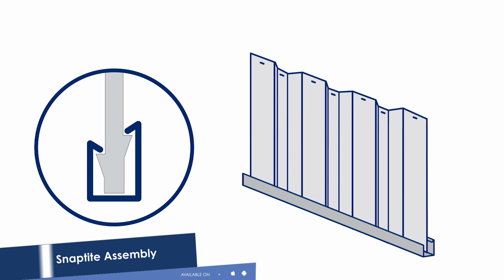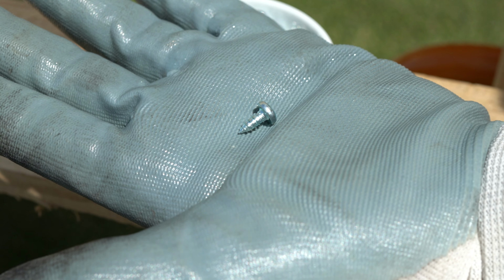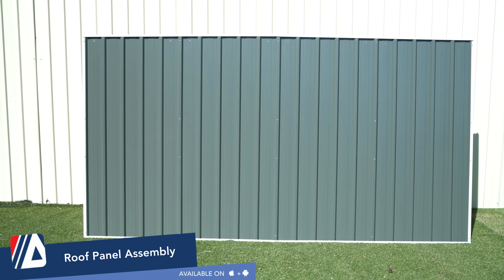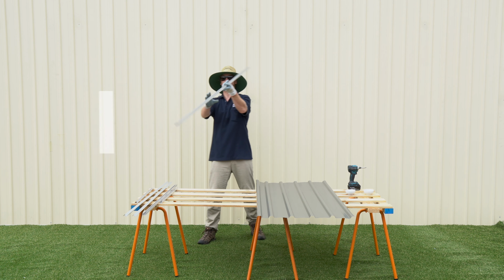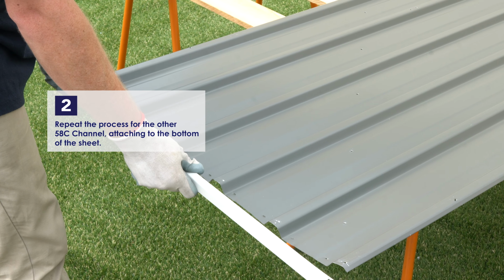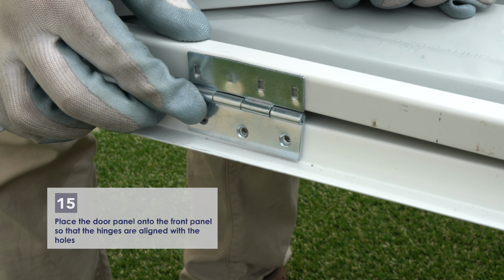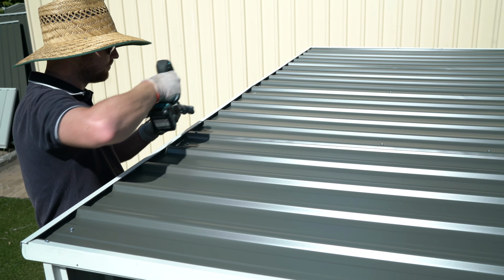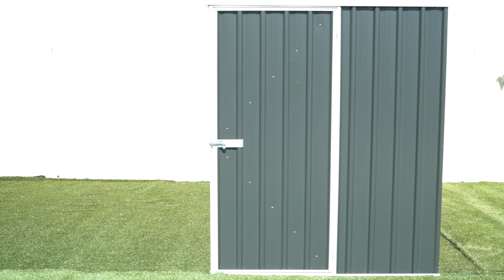Absco Sheds - 15301FK - Basic Shed Assembly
Assembly video for the 15301FK Basic Shed

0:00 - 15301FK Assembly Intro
0:09 - Rebated Slab
0:25 - Required Tools, Safety Checklist & Part Identification
0:38 - Part Identification
1:04 - Channel Pack & Contained Parts
1:37 - Snaptite & Hole Alignment Tips
2:06 - Spliced Channels
3:15 - Rear Panel Assembly
4:45 - Left Panel Assembly
8:11 - Right Panel Assembly
9:57 - Roof Panel Assembly
13:46 - Front Panel Assembly
18:20 - Door Assembly
23:59 - Final Assembly
30:03 - Anchoring